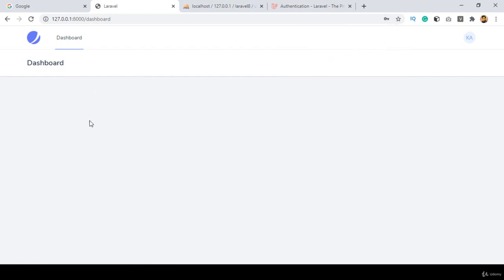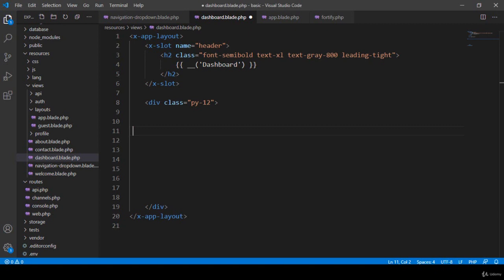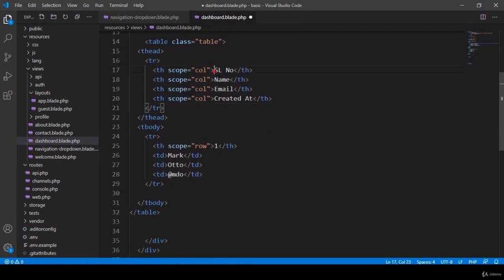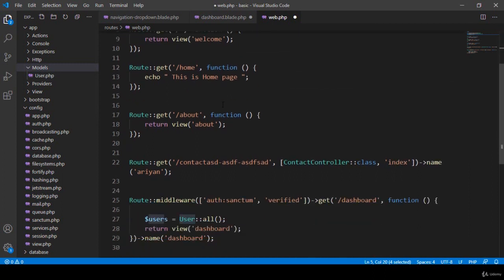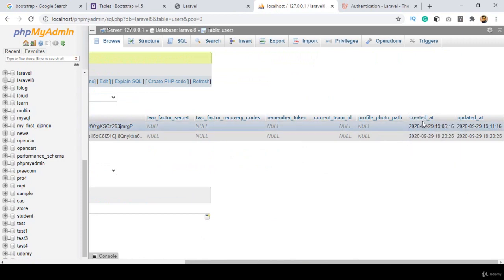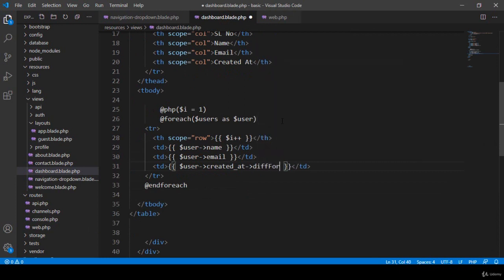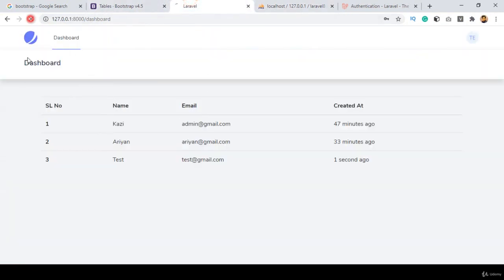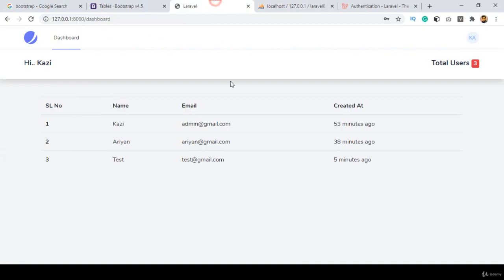019 Eloquent ORM Read Users Data